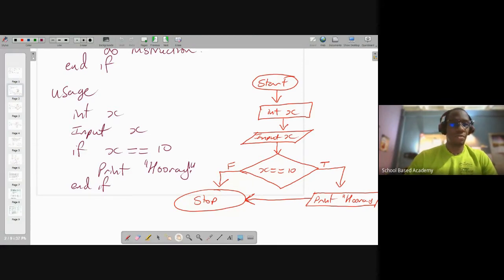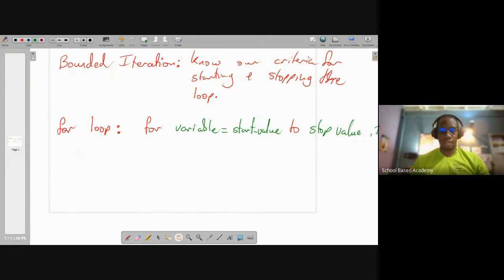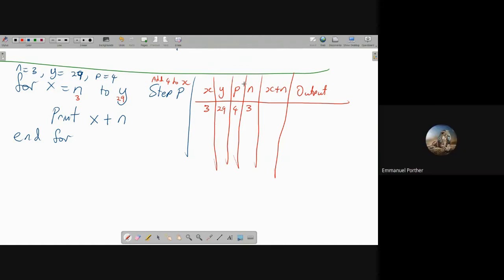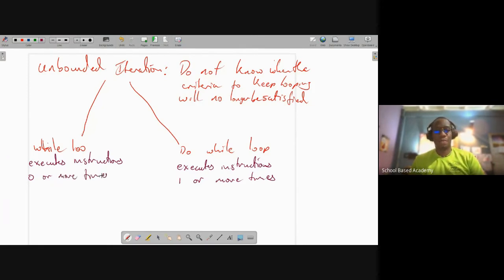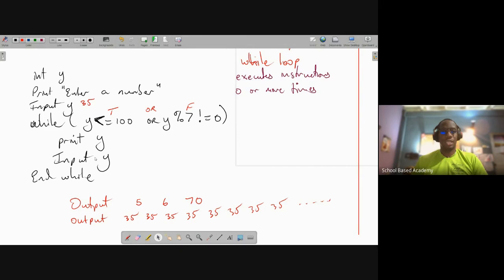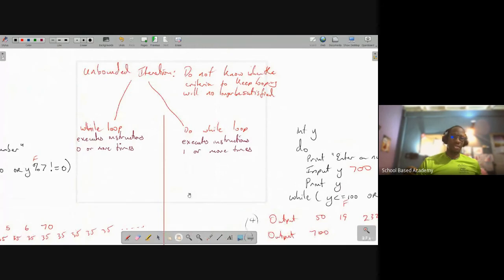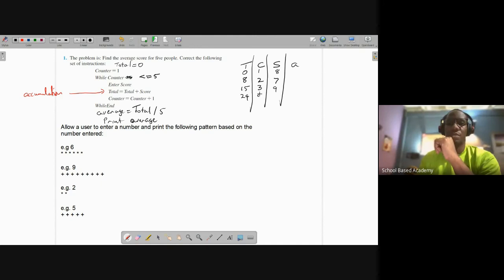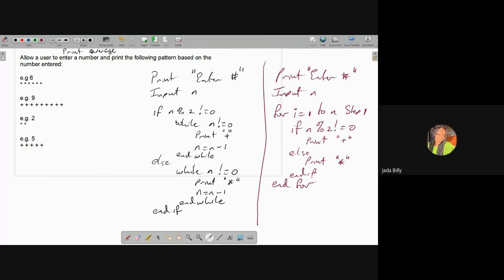Week 4 Looping (Unbounded and bounded iteration)